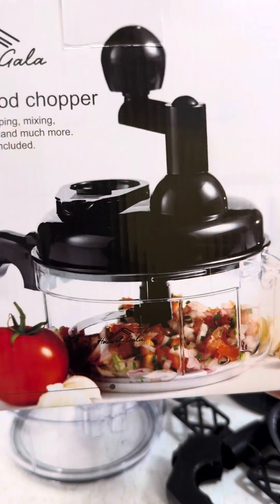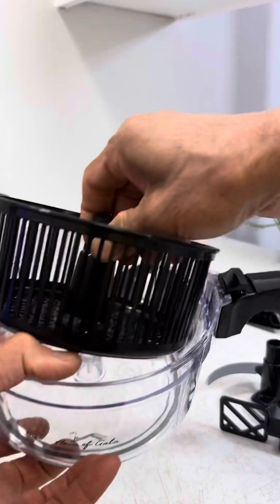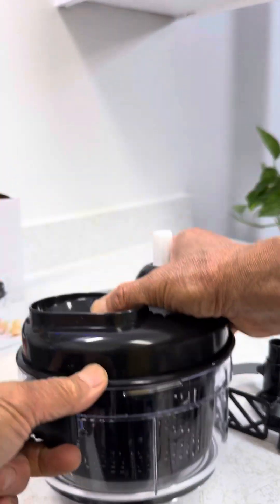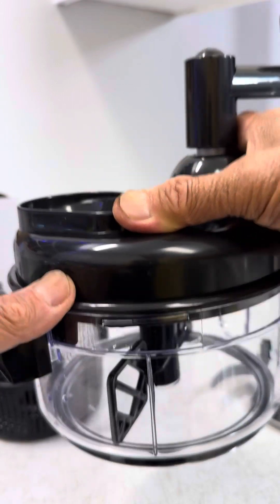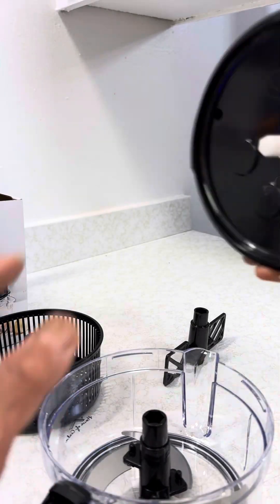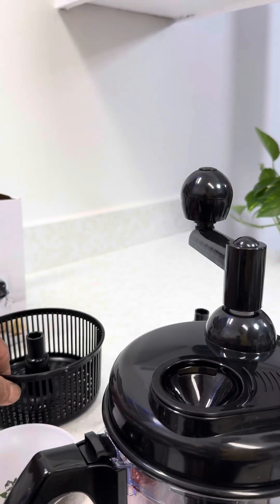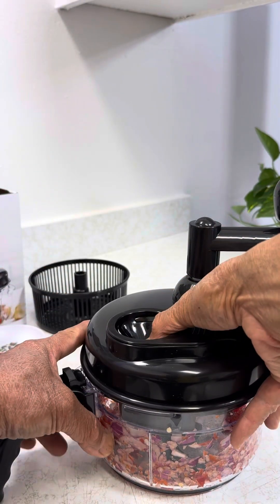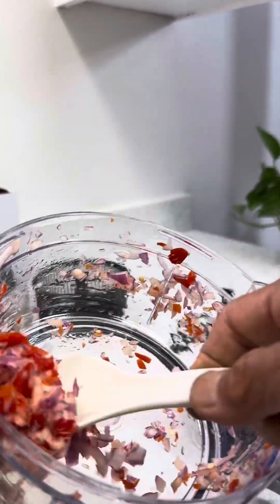Product Review of vegetables Chopper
Quick and easy way to chop vegetables for small family cookings.